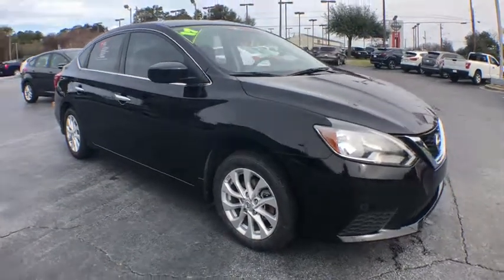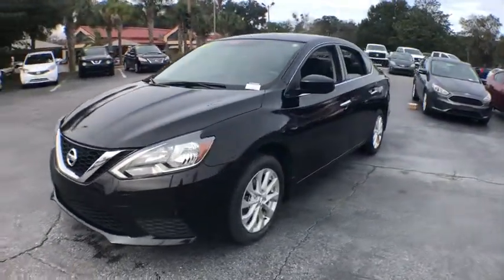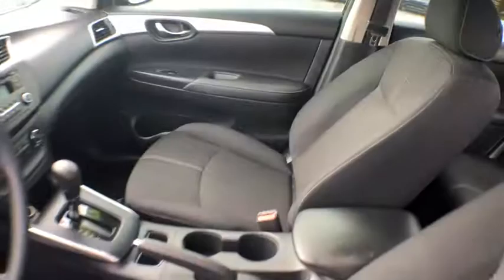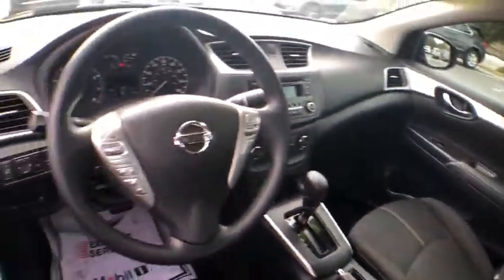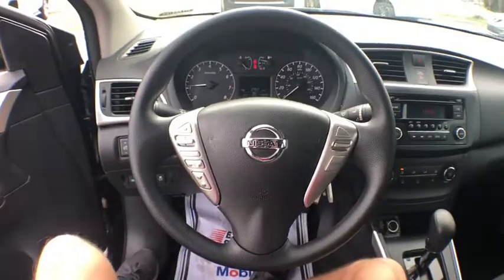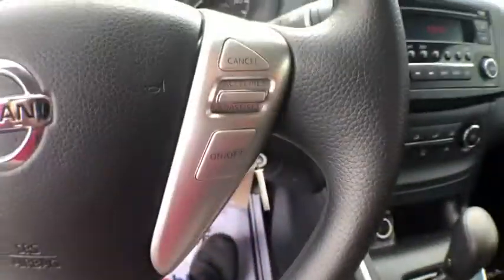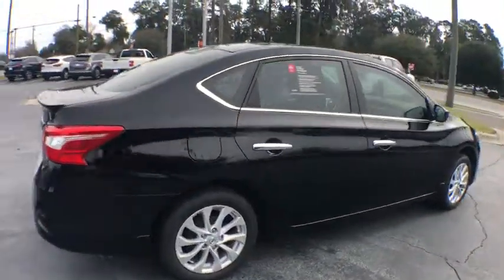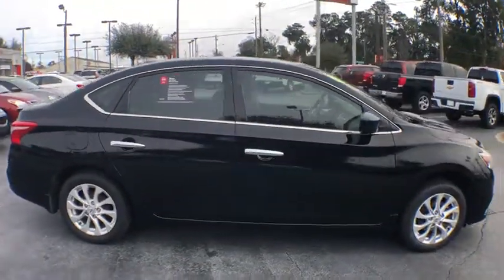2017 Nissan Sentra Pooler, Bluffton, Statesboro, Hinesville, Savannah, GA HY253285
Super Black U 2017 Nissan Sentra available in Savannah, Georgia at Vaden Nissan. Servicing the Pooler, Bluffton, Statesboro, Hinesville, GA area.

Thank you for checking out our great selection of quality pre-owned vehicles at Vaden Nissan of Savannah. Vaden Nissan of Savannah is going to impress you with the entire buying process, because thats the Vaden way!